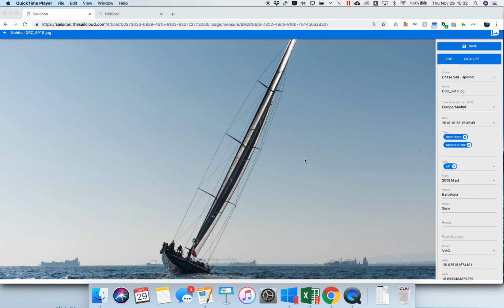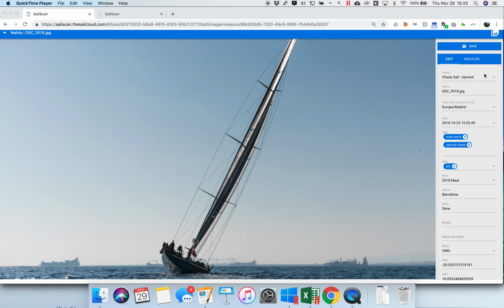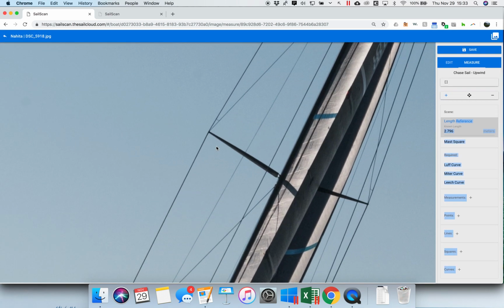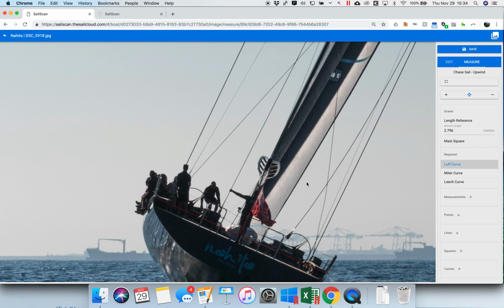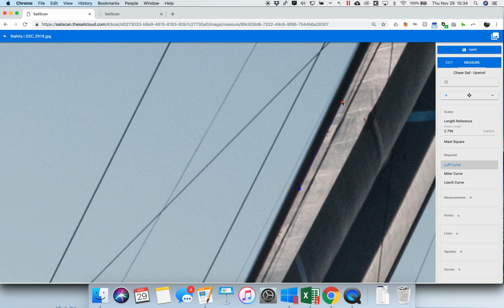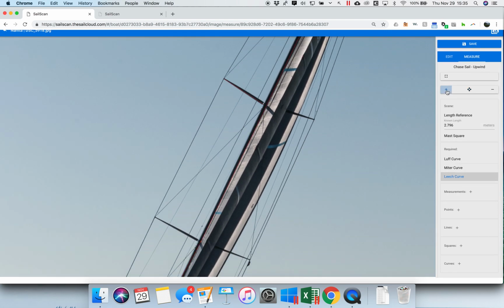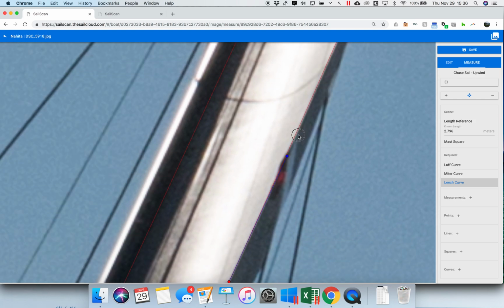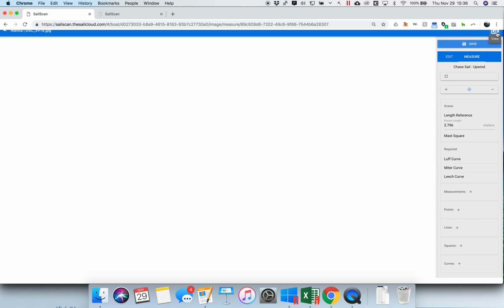Chase Sail Upwind